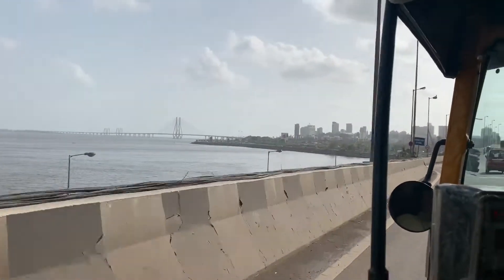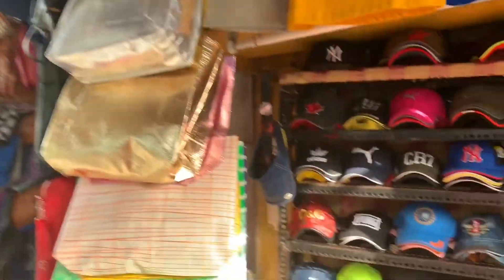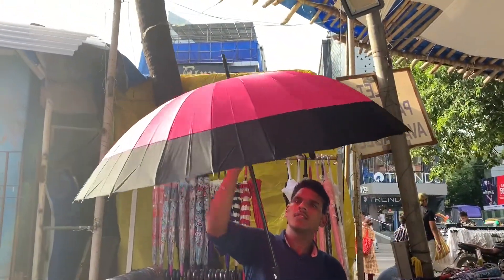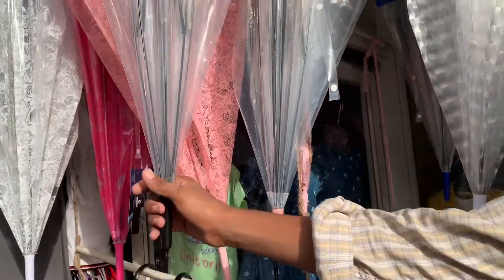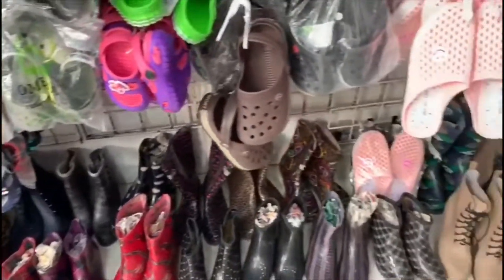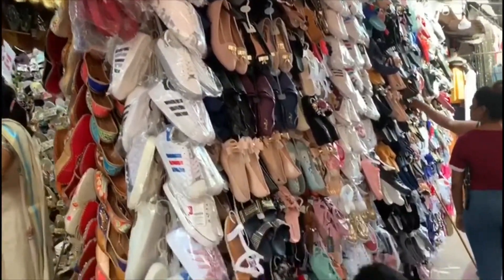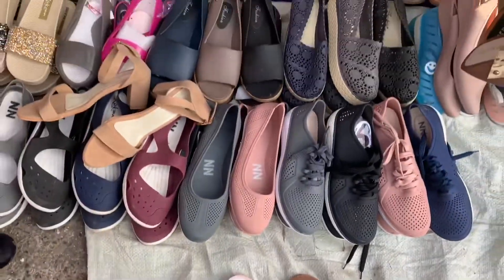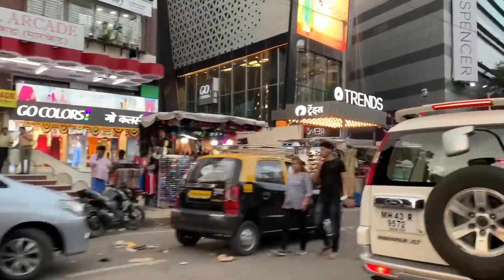Monsoon Collection at Hill Road, Bandra 2019 | Umbrella and Rainy Shoes all under 500 Rs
Let’s go shopping. Hill Road is one of the famous market for street shopping at Bandra, Mumbai. I have covered only the Monsoon collection at Hill Road in this video from footwear to umbrella all under 400 to 500 Rs.

Software used: iMovie
Camera used: iPhone XR